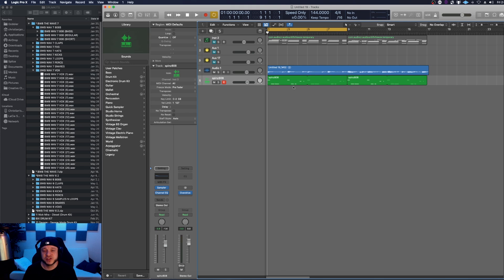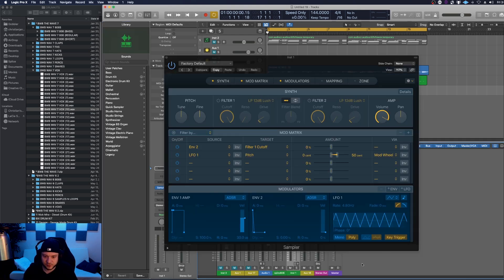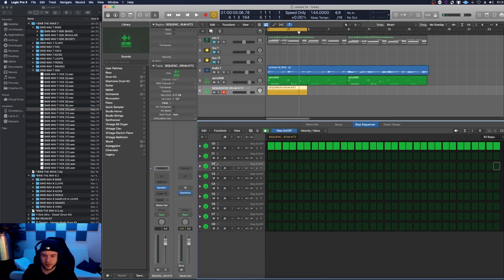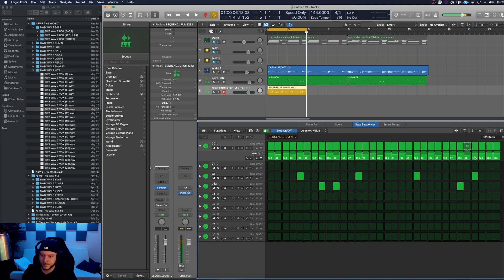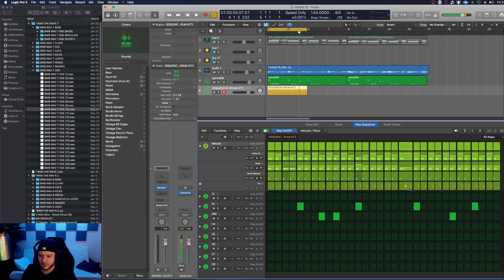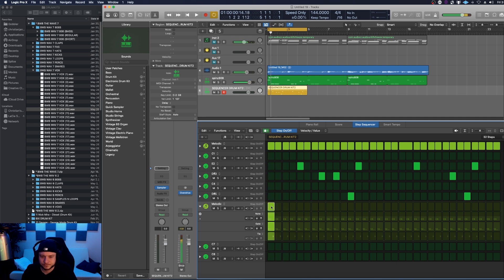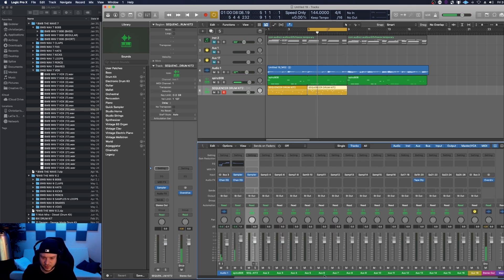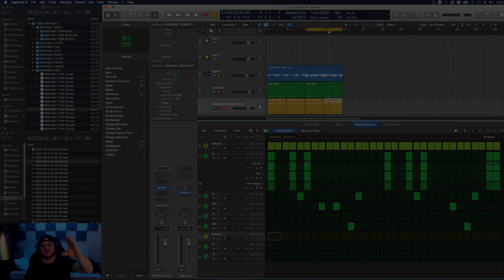Logic Pro X 10.5 Step Sequencer | Logic Pro X Trap Drum Tutorial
In this Logic Pro X 10.5 Tutorial, I will show you how you can easily create trap drum patterns using the new sequencer. Logic is really stepping up it's game in the DAW world! The possibilities are getting better and better. I'm so excited to see what else will come our way in the future!